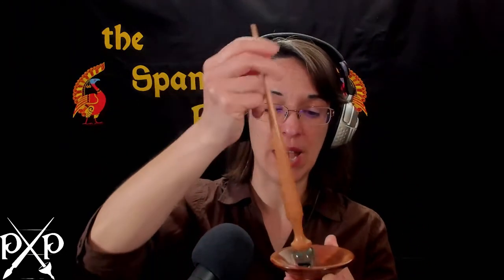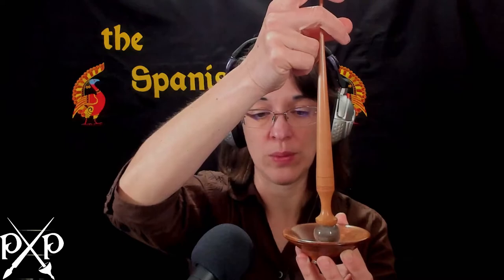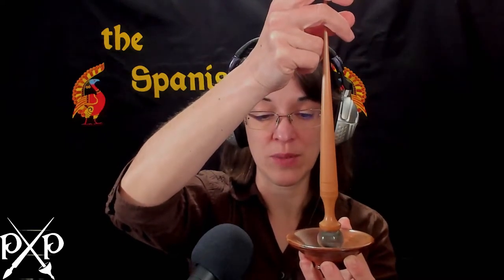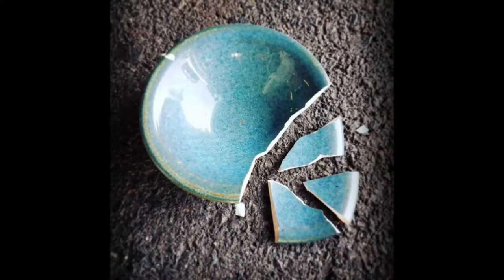Tenmokus "Spindle Bowl" Review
In this episode of The Peahen's Ponderings, I discuss what to look for in a supported spindle bowl, provide tips for purchasing bowls online, and review four different Tenmokus tea cups I repurposed for use as supported spinning bowls.

Websites mentioned:
The tea cups (aka spindle bowls) reviewed in this podcast: tenmokus.com
Straddle Creek Spins
My Tour de Fleece 2020 Spin which would have coordinated beautifully with Lava